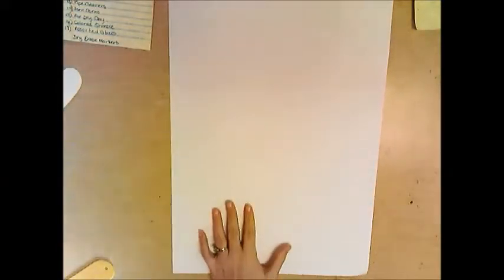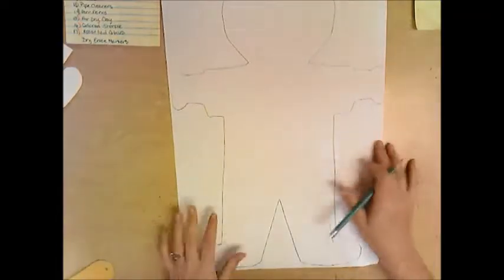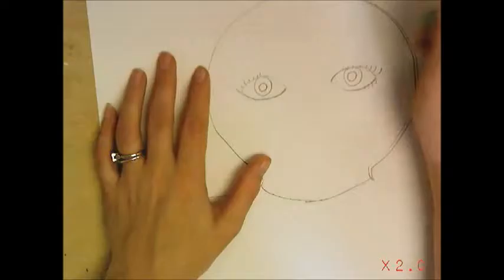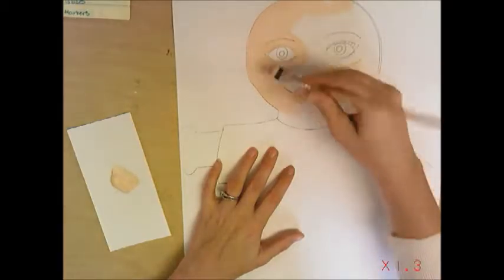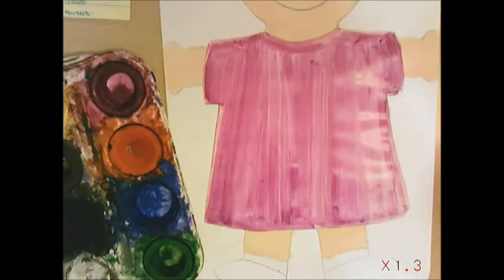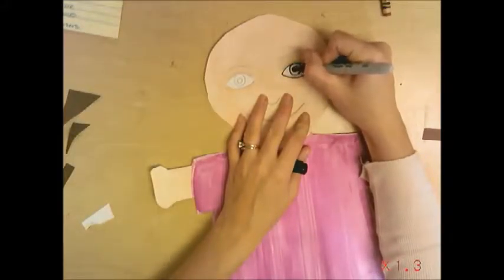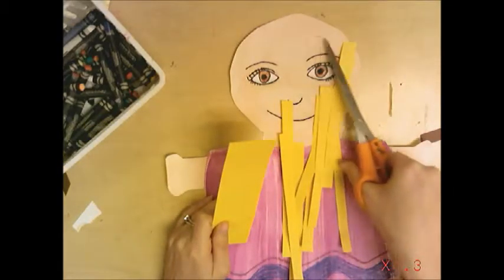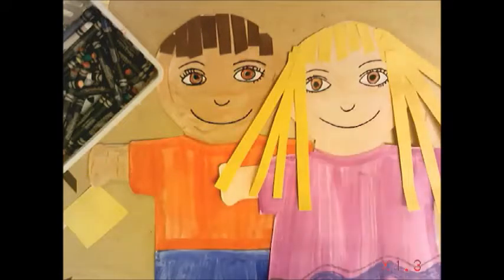Myself Painting & Cut Out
A type of Self-Portrait where Kindergartners trace a stencil and paint in their skin and clothing. We used construction paper for hair.